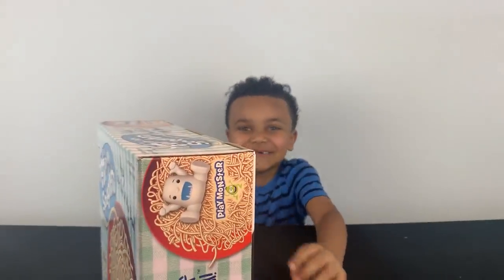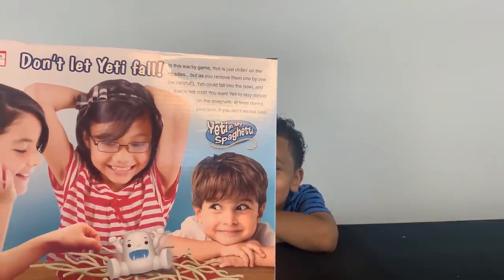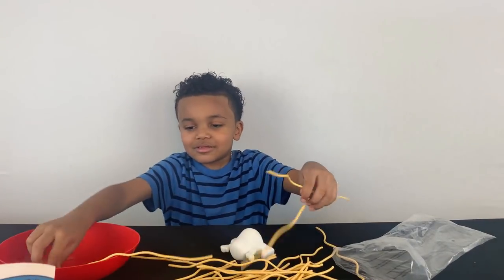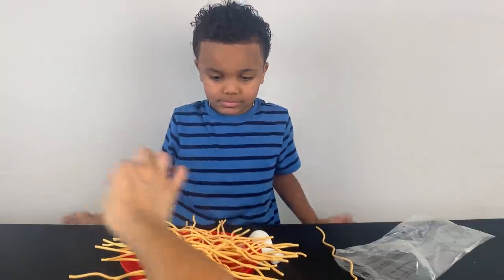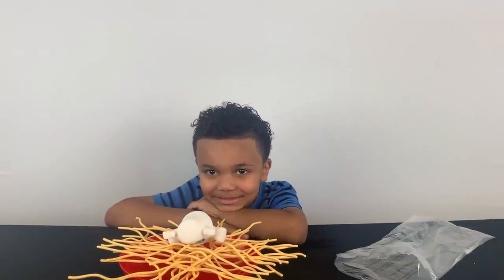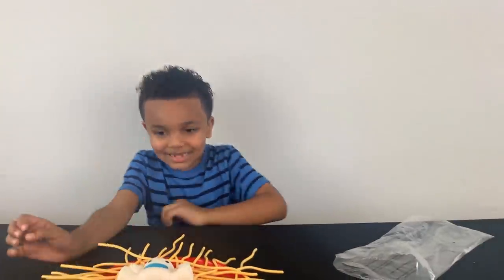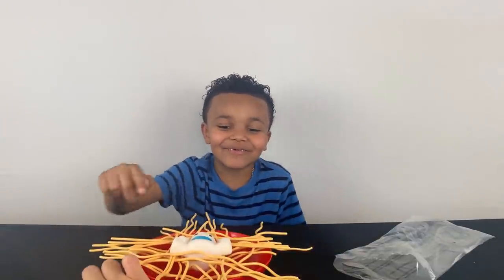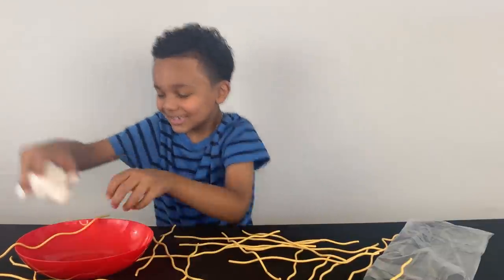Yeti in My Spaghetti Game Playing and review!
PlayMonster Yeti In My Spaghetti:
Named 2015 Game of the Year by the Toy of the Year awards
Encourages critical thinking skills and builds dexterity
Fun family games for ages 4 years and up
Designed for 2 or more players
Yeti In My Spaghetti board game package includes a yeti, a bowl, 30 noodles and an instruction booklet